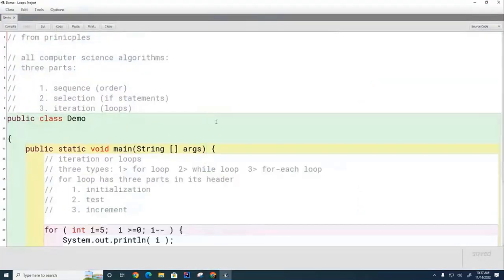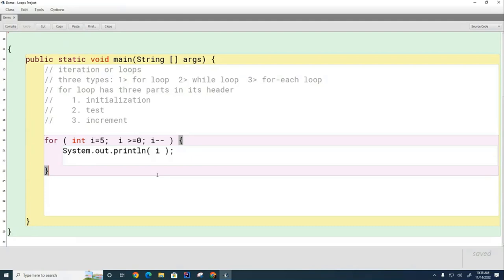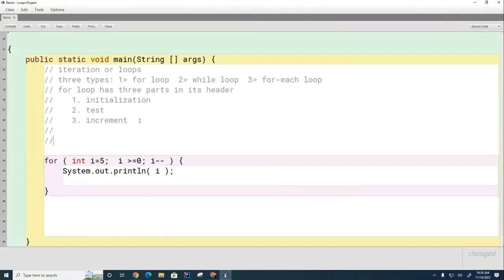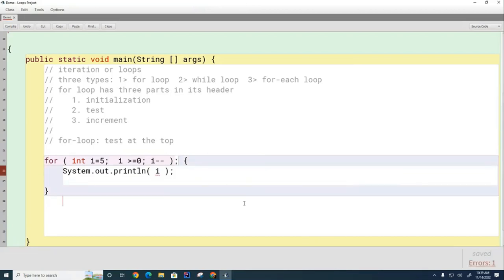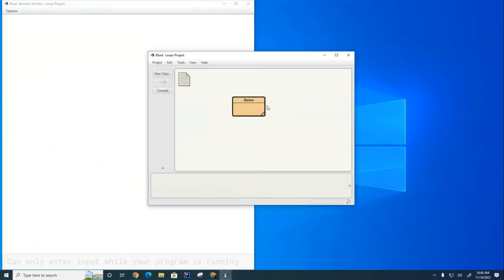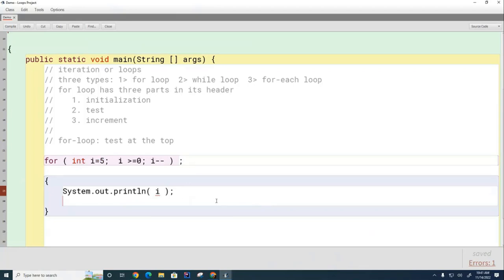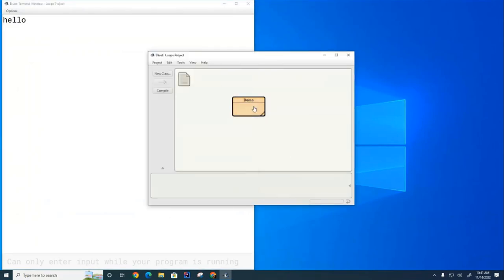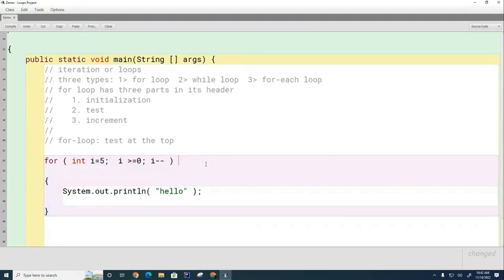CSA 035: More on For Loops